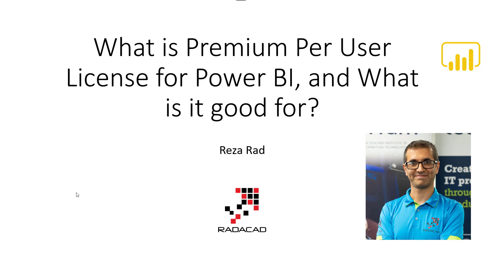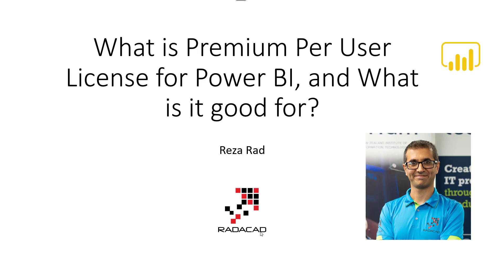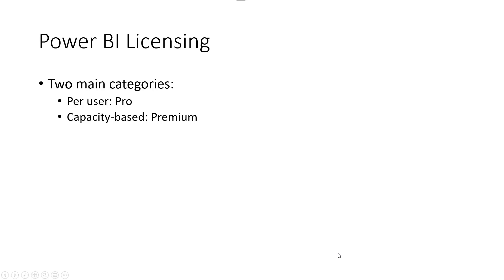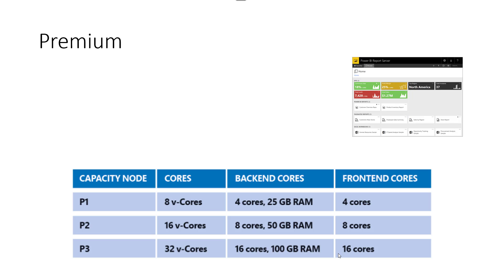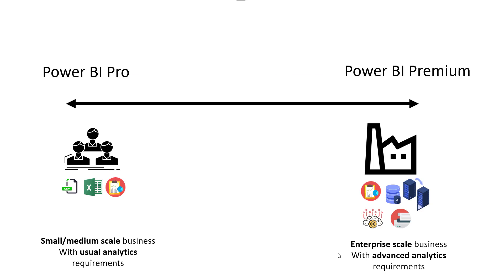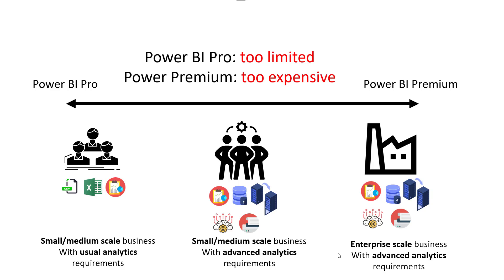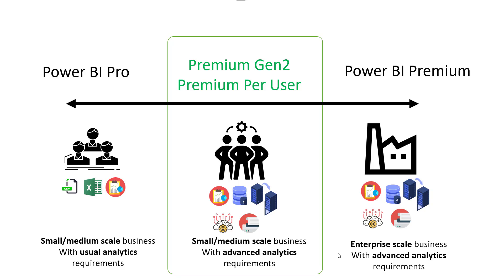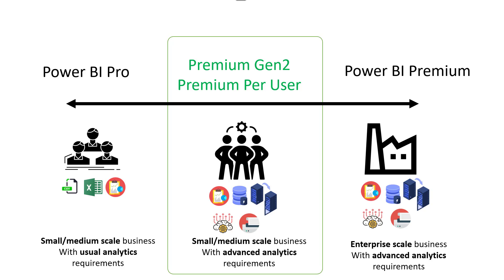What is Premium Per User License for Power BI, and What is it good for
One of the great news in Microsoft Ignite 2020 is the announcement of a new licensing plan for Microsoft Power BI, called Premium Per User, or Premium Gen2. In this article, I'll explain what that is, and how this can be helpful for Power BI users.